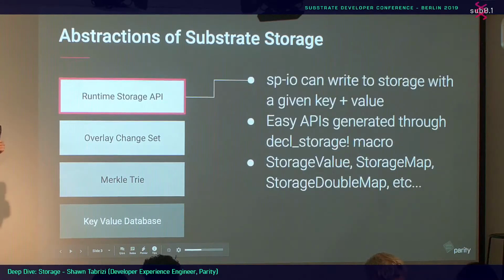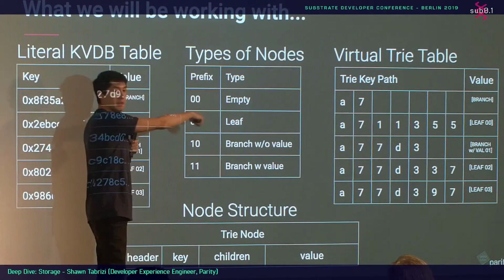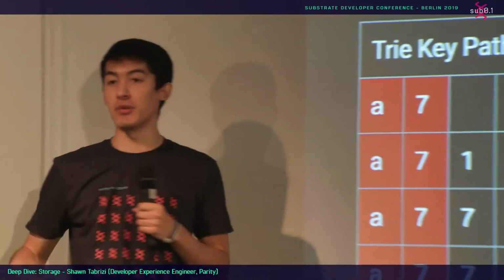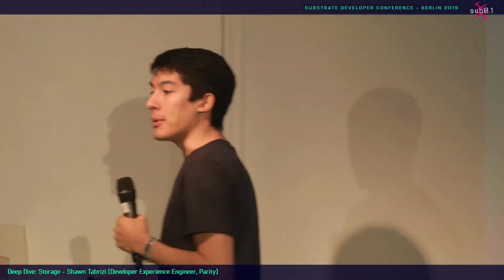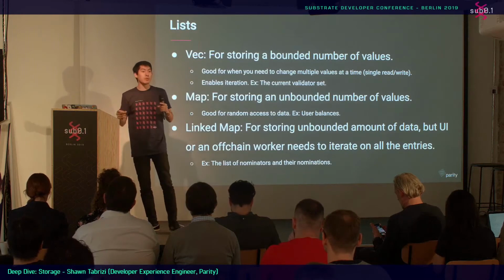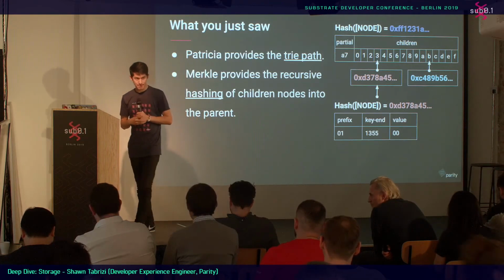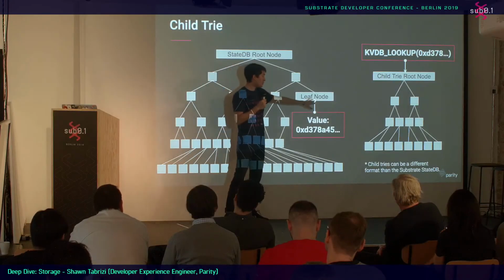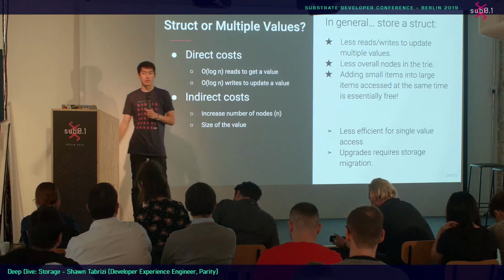Sub0.1 - Deep Dive - Substrate Storage - Shawn Tabrizi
Shawn Tabrizi presents a deep dive into the storage layers of Substrate, Parity Technologies' next generation blockchain development framework.